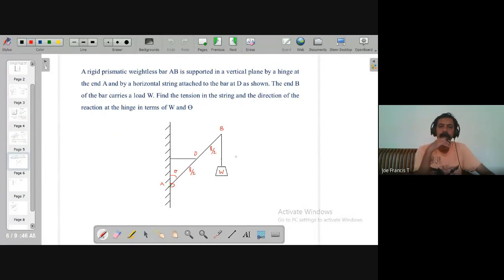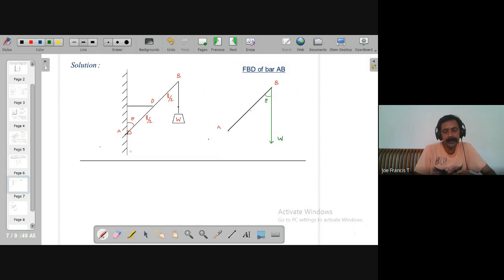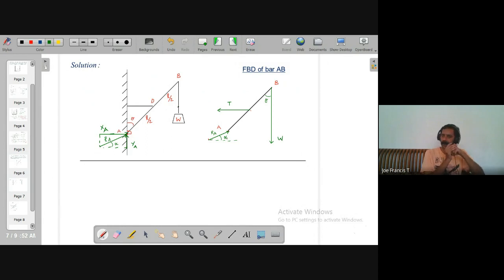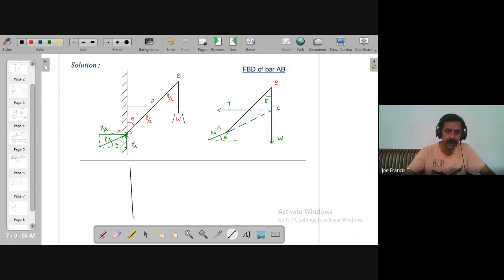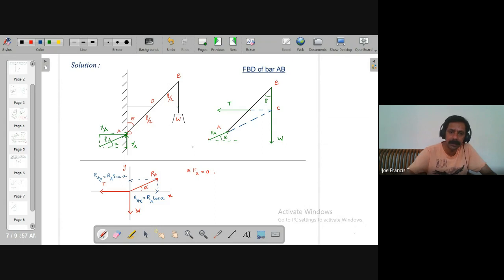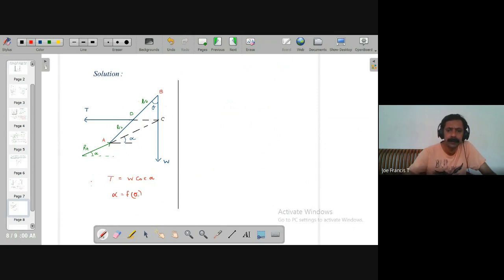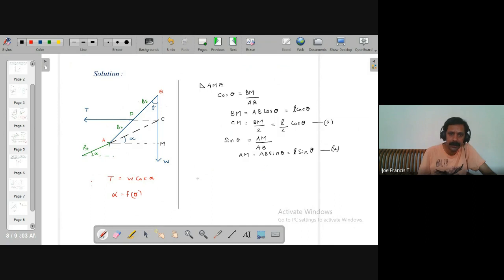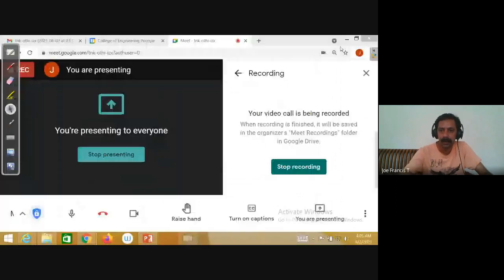Free Body Diagram - Numerical Example 2